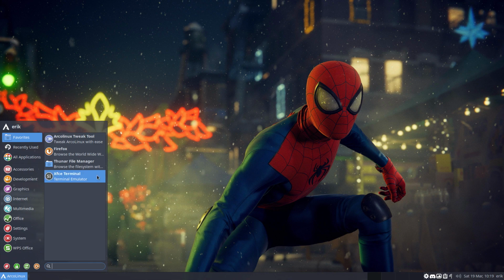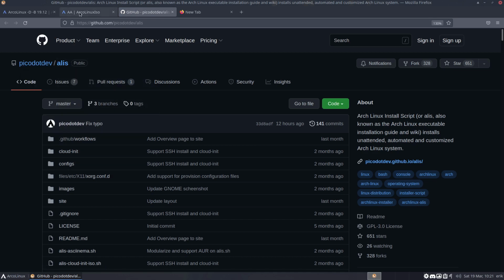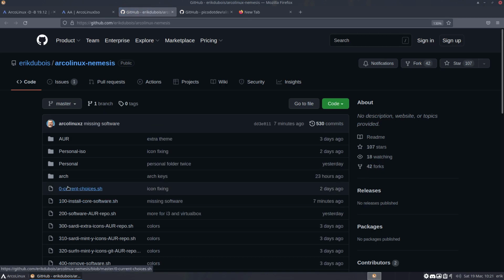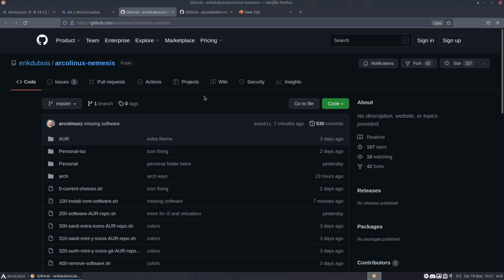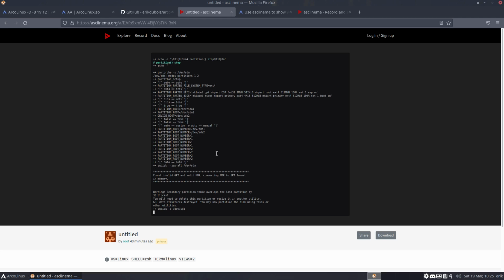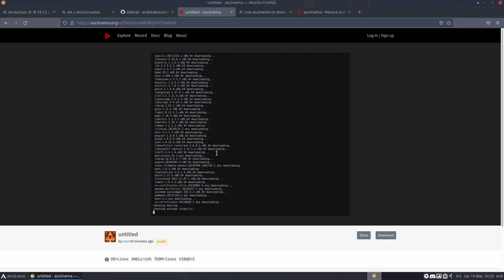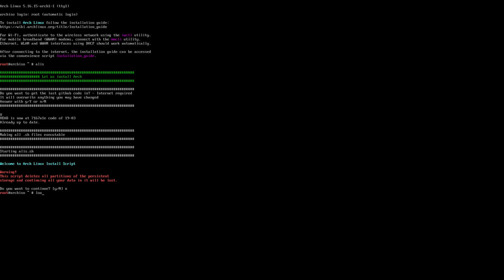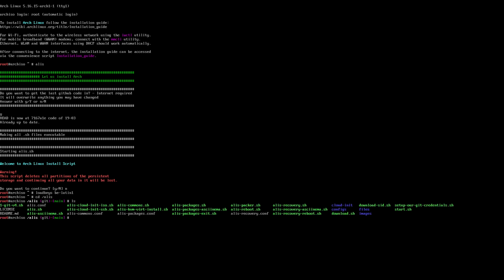ArcoLinux : 2760 AA - use asciinema to share what happens in your TTY or black screen